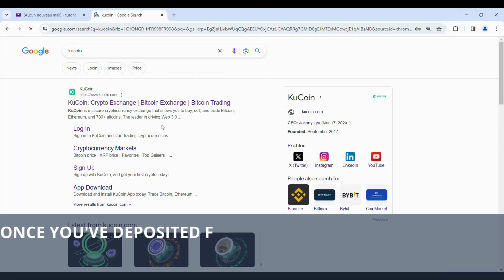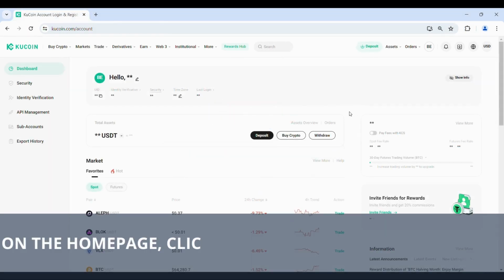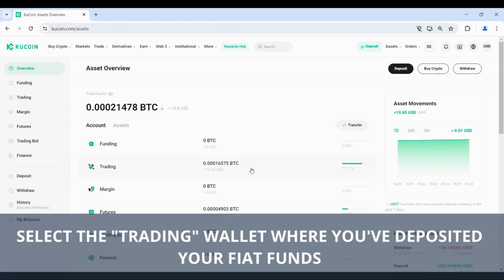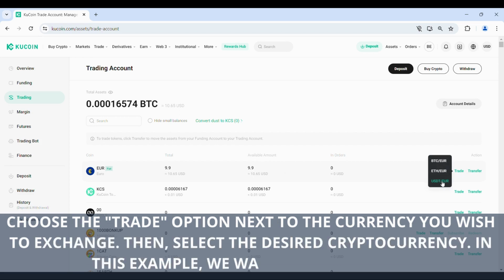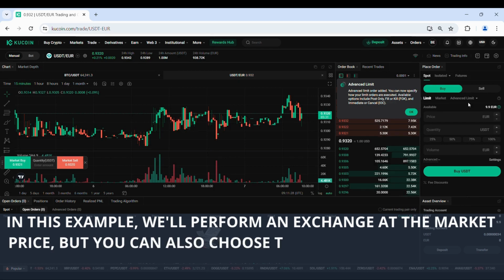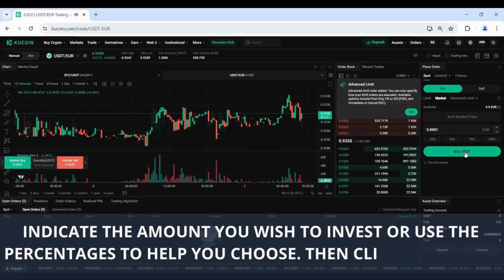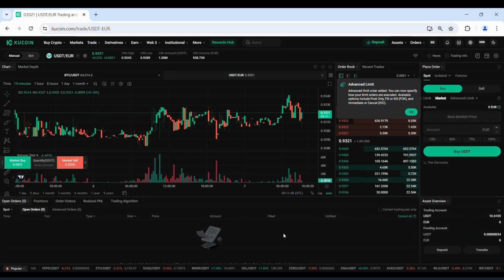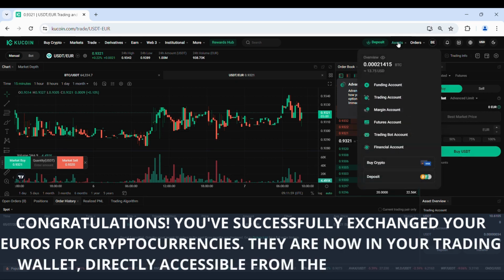How to Quickly Trade Your Euros for Crypto on KuCoin in 2 Minutes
🚀 Unlock the world of digital currency in no time! In "How to Quickly Exchange Your Fiat Money for Crypto on KuCoin in 2 Minutes", you'll learn the fastest way to convert your traditional money into cryptocurrency.

👀 What you'll learn:

A step-by-step tutorial for exchanging fiat currencies for crypto on KuCoin.
The most efficient method for executing your trades.
Tips to secure the best rates and safeguard your transactions.
🔥 This guide is perfect for beginners or those looking to make a quick transaction. With KuCoin's user-friendly platform, you can trade with confidence and efficiency.

🔒 Your security is our top priority. We'll also cover essential security measures to ensure your trading experience is safe from start to finish.

✅ Whether you're here to invest, trade, or just explore cryptocurrencies, we've got you covered. Dive into the rapid transformation of fiat money into crypto with KuCoin!